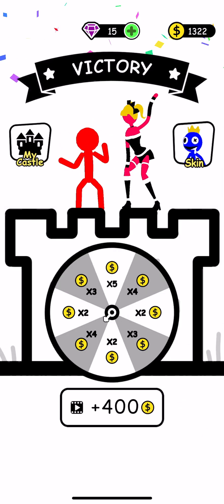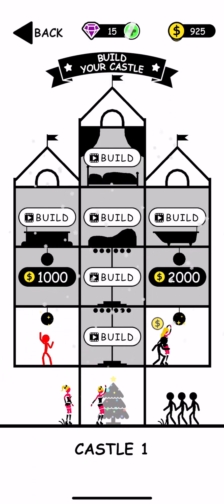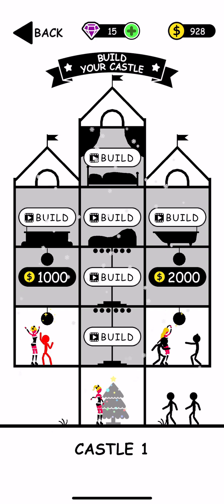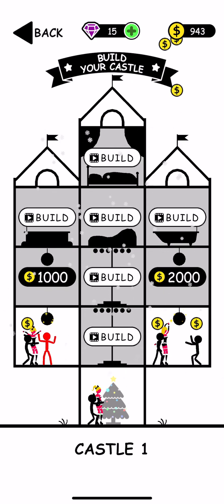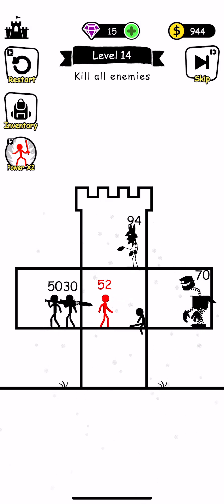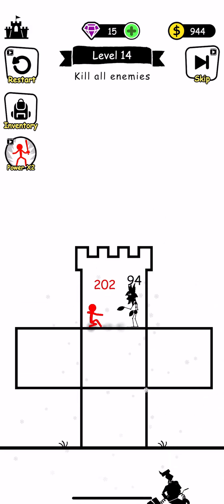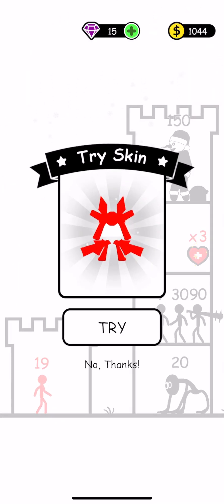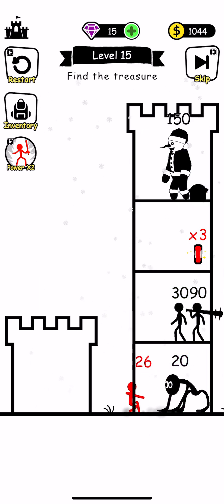STICKMAN KILLING GIANT BOSS😱 | POWERFUL BOSS DEFEATED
🎮 Dive into the thrilling world of StickHero Tower Defense! 🏹🛡️ Watch as we strategize, defend, and conquer in this epic gameplay. Learn tips and tricks to build the ultimate defense!